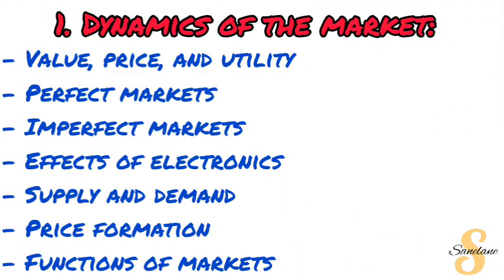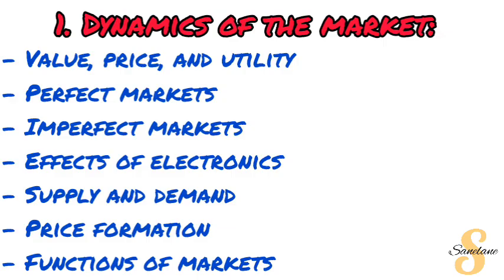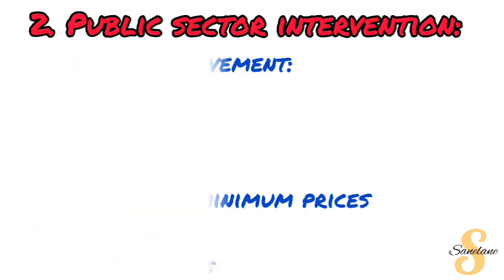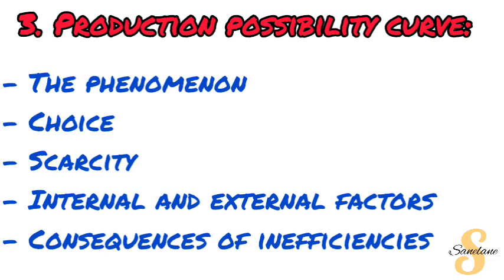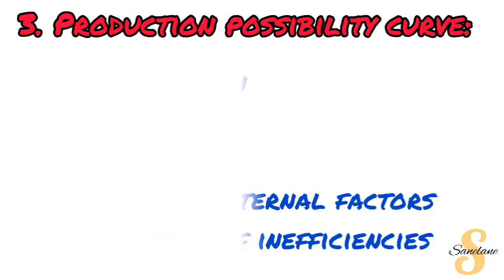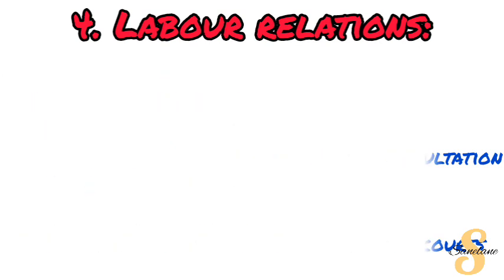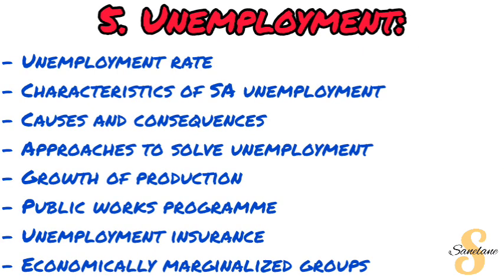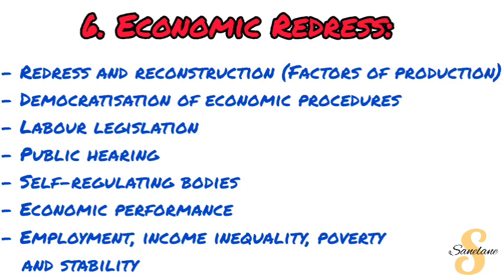Gr10 Economics | 2025 Oct/Nov Paper 2| FINAL EXAM SCOPE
Video Chapters:

0:00​ Introduction
0:30 Microeconomic
2:00 Contemporary Economic Issues

Notes Link: ➡